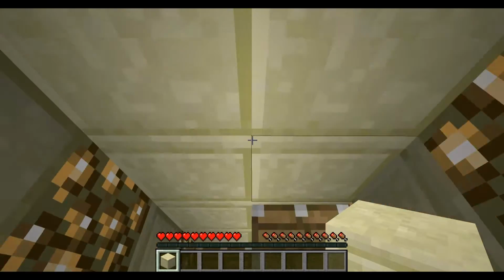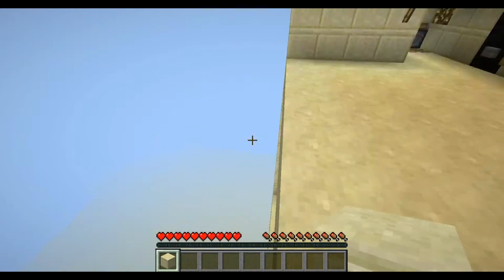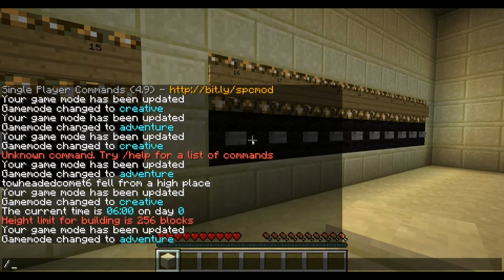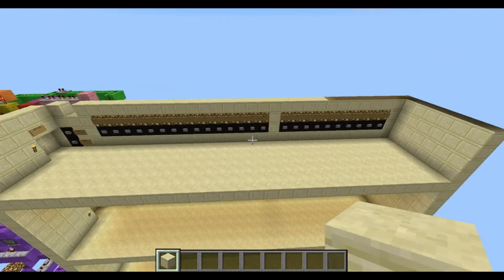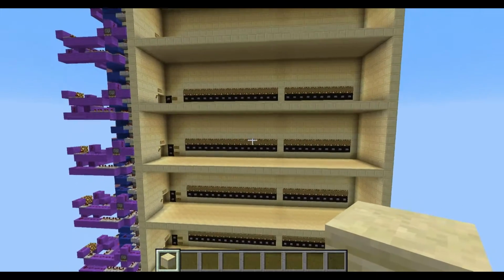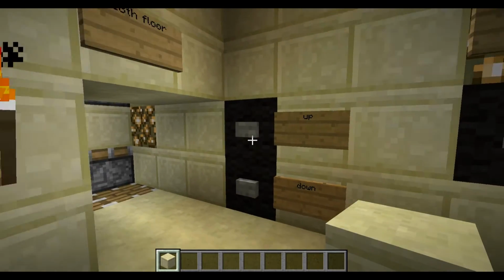Minecraft Multi-Floor Elevator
Hey guys, Comet here. This is a remake of a previous showcase. This one is much better. This elevator can take you to any floor, from any floor and has an instant call feature.